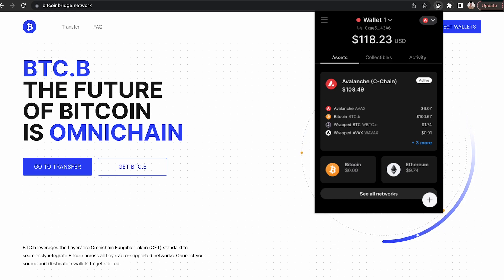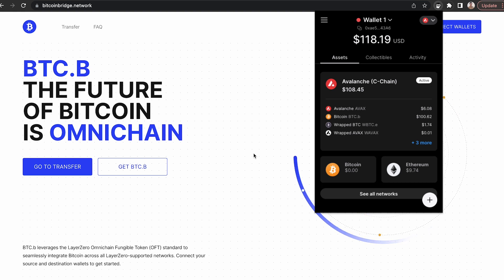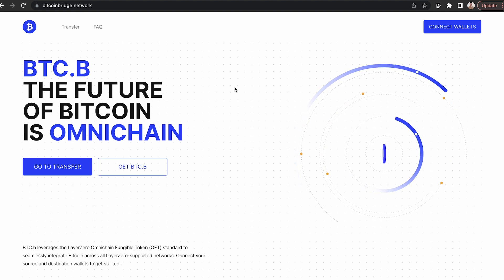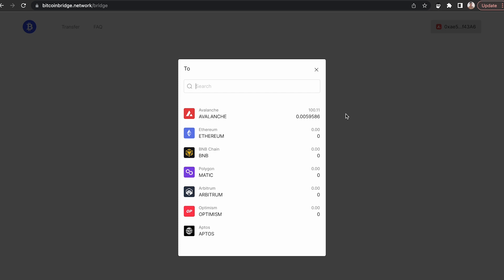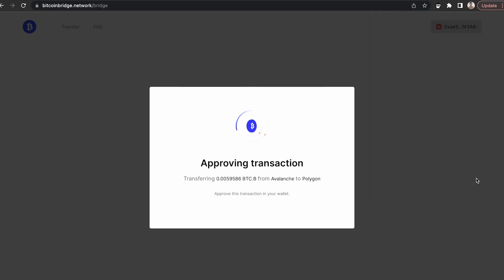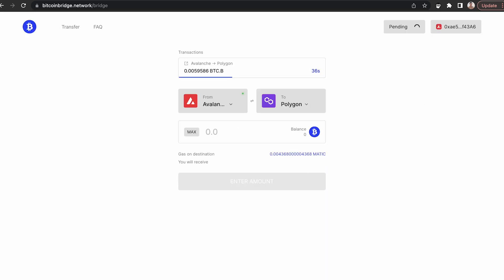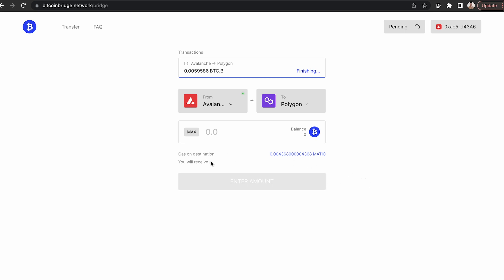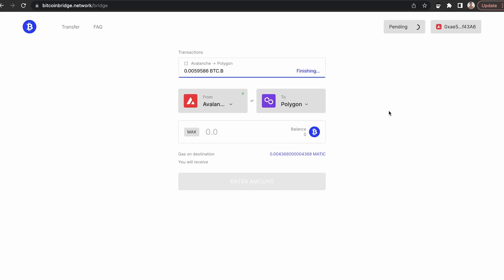How to Connect Core to LayerZero to Bridge BTC.b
As the crypto world continues to expand, it’s becoming increasingly important to be able to bridge assets from one blockchain network to another. Fortunately, users of Core have all the tools necessary to do this quickly. Watch this brief video to learn how to bridge to Avalanche with your Bitcoin assets.

Here are the steps to connect Core to LayerZero to bridge BTC.b:
3. Click the Core icon on your browser to open the extension.
4. Click the “x” icon on the lower right-hand corner of the window to bring up the menu of options. Select “Bridge.”
5. On the Bridge window, select Bitcoin for your “From” option. Avalanche should be set as “To.” Click "Add Bitcoin" (immediately below the Bitcoin field).
6. You will see a Core address that you will use to receive Bitcoin. Copy it and send the Bitcoin. Then close this window.
7. Back on the Bridge window, add the Bitcoin to the “From” field, then press the “Transfer” button at the bottom.
8. Switch to the Bitcoin App on Ledger, approve the bridge transaction.
9. You will see a Transaction Status window that tracks the progress of your Bitcoin bridge request. Give it a few moments to complete. You have the option of using the “Hide Transaction” button to perform other activities while you wait.
10. Once the transaction has completed, your Bitcoin will be shown as “BTC.b” under your Avalanche C-Chain assets. These coins are available for use immediately.
11. Navigate to bitcoinbridge.network and connect Core.
12. Select the network to bridge BTC.b and follow the prompts in Core.

How to Bridge BTC in Core?

If you have questions about Bitcoin bridging to the AVAX network, be sure